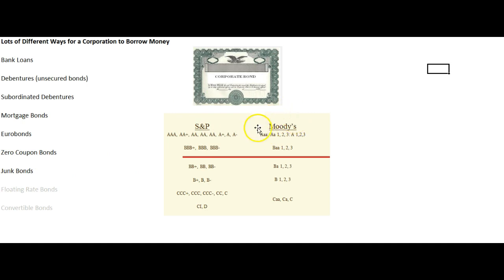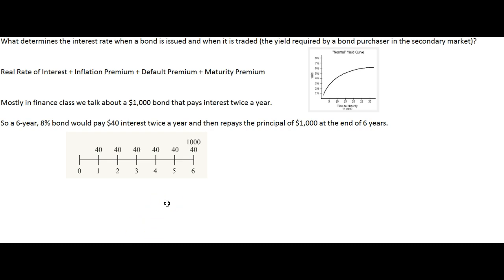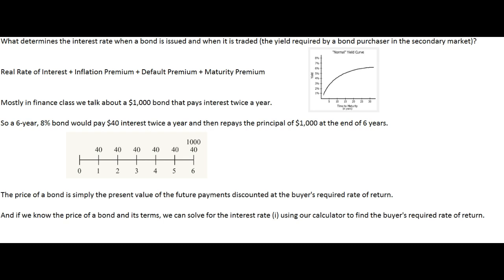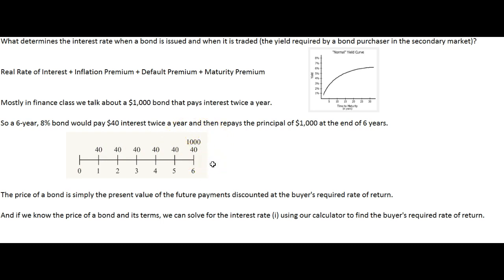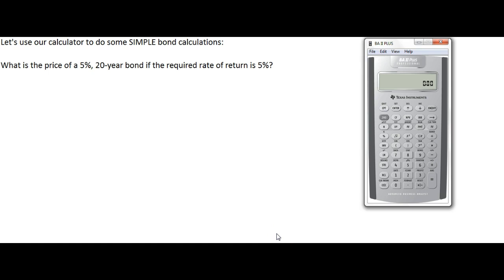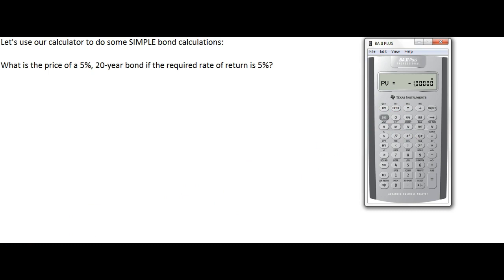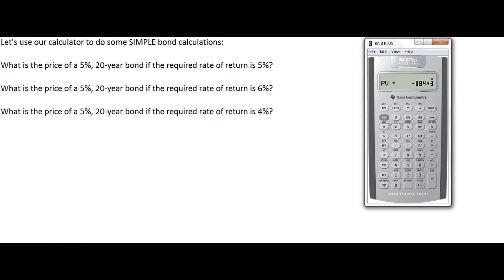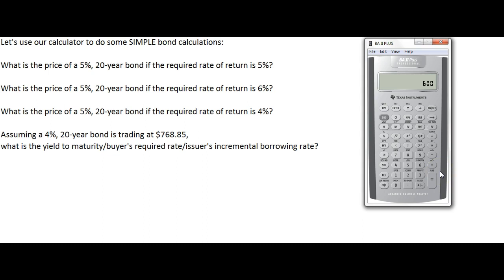Debt Valuation and Interest Rates